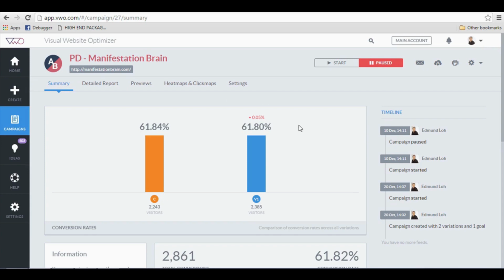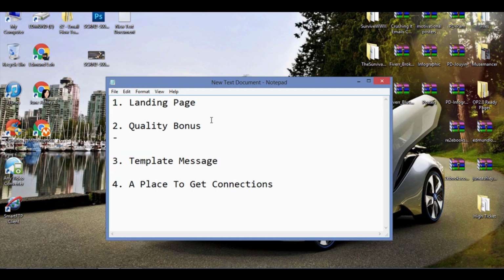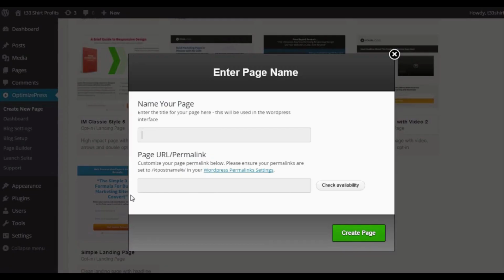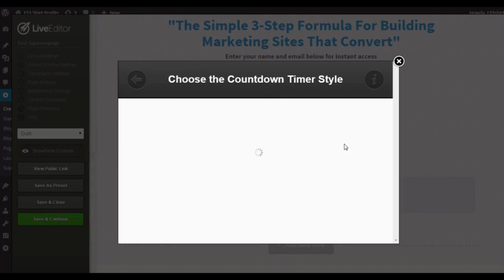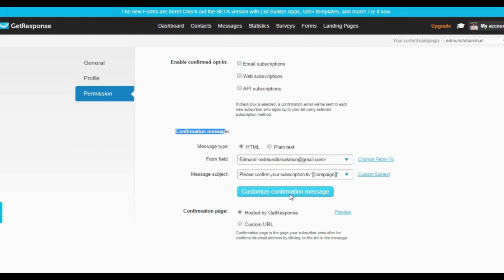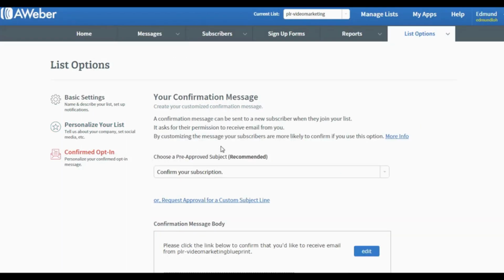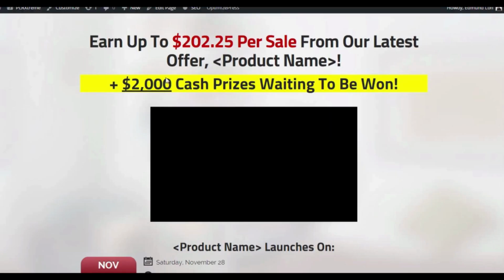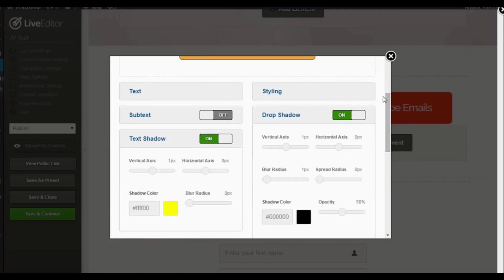How to make marketing funnel | Easy and simple methods for online marketing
This training course is a series on on-screen video tutorials guiding you on how to build a list with easy and simple methods! A quitter never wins and a WINNER never quits. In this video course, you can earn the money as you always wanted. This video is shows what your business needs to do to influence customers at various stages. You would love to watch various ideas exhibited in the video. WATCH and EARN.